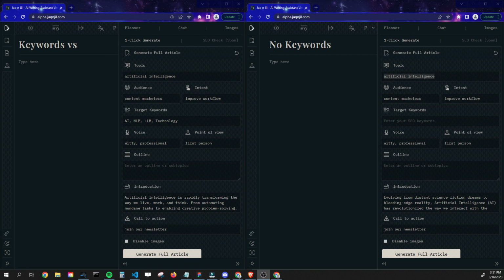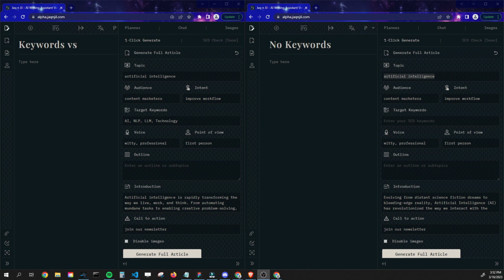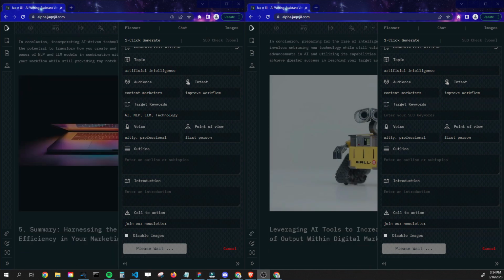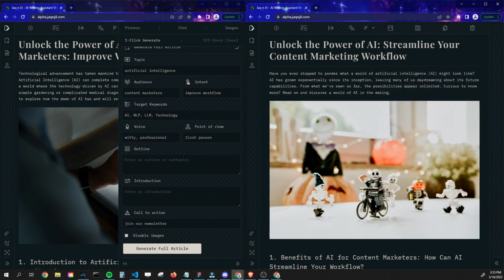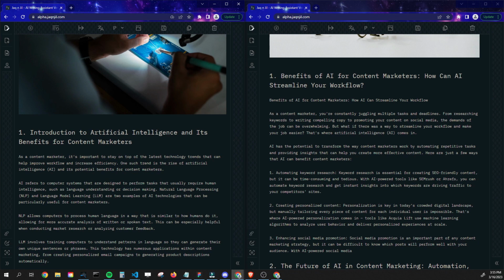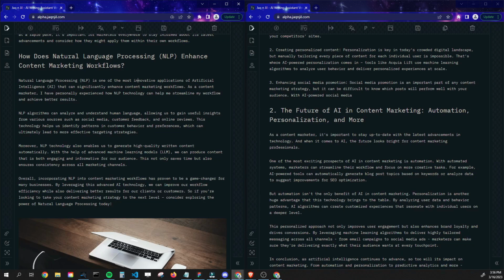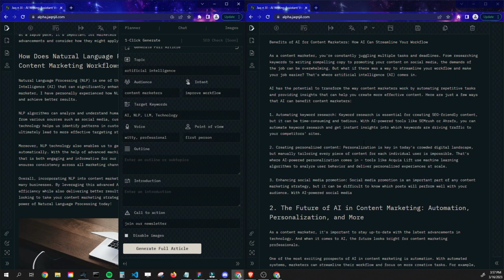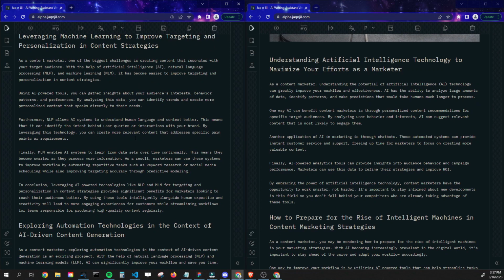Jaq n Jil - Generate Article Using Keywords vs Not Using Keywords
In this video we do a quick experiment generating an article using the same exact inputs, but one has keywords and the other does not.

Which will perform better? Are keywords always necessary? Let me know!